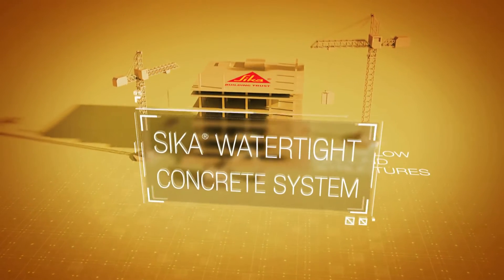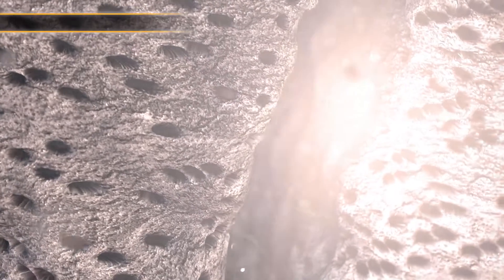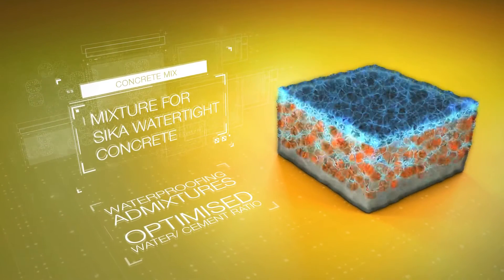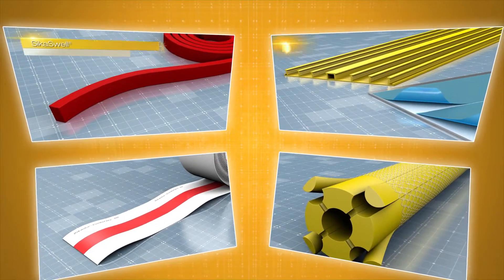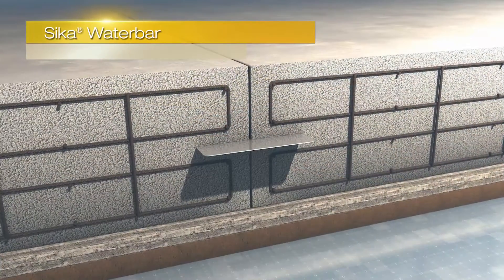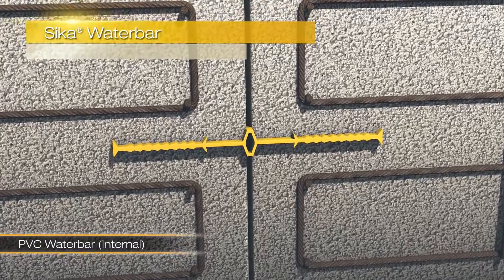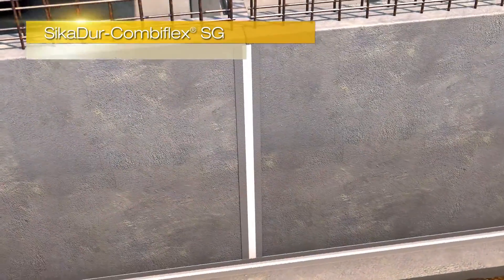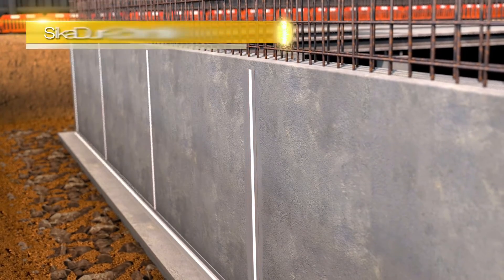Sika® Watertight Concrete System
The Sika® Watertight Concrete System offers a comprehensive solution for watertight structures. The system consists of concrete that has been specially modified with Sika admixtures to produce watertight concrete; and carefully selected waterstops for construction and movement joints. Watertight concrete structures can be designed to keep water in or out or both. The need to maximise design flexibility has led owner and designer to look below ground as an alternative, whether for basement parking or a habitable environment.